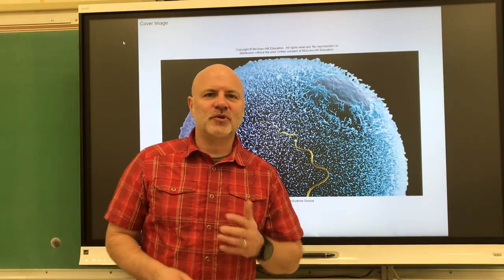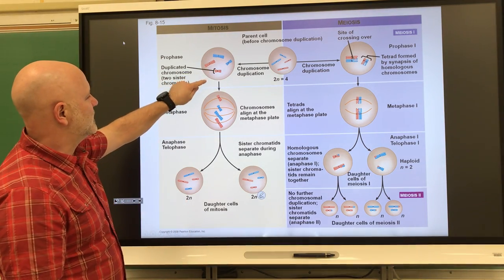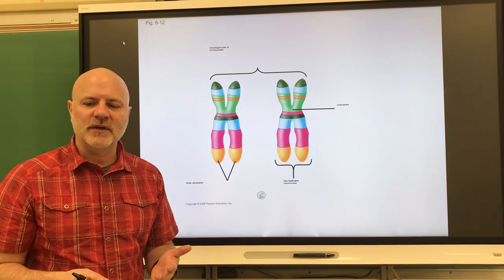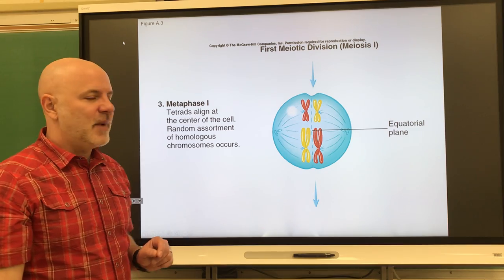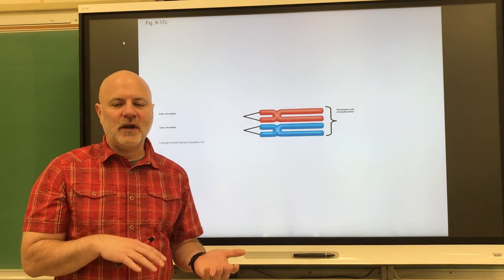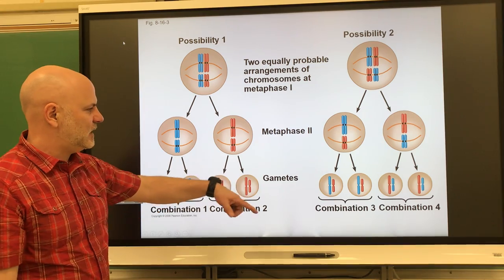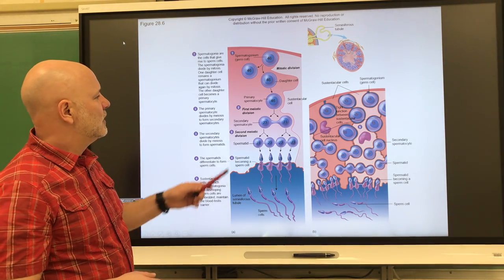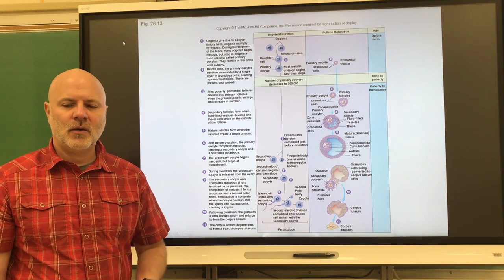158 Ch 28 part 1